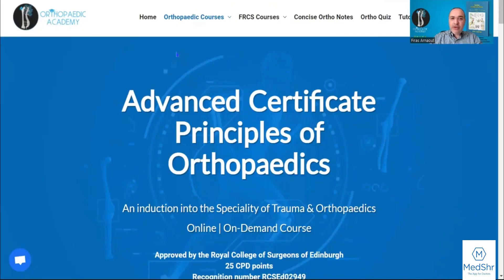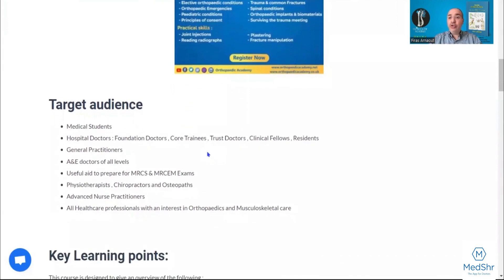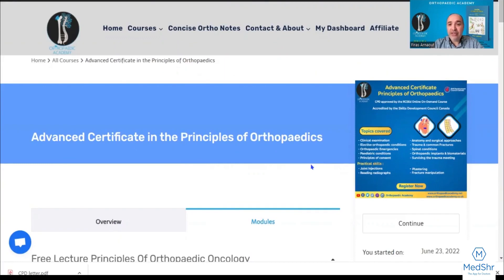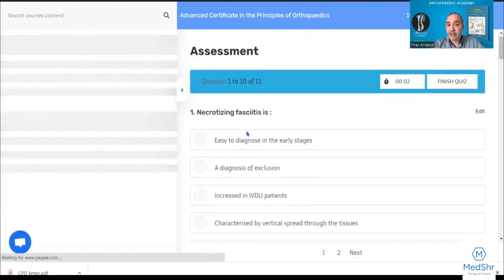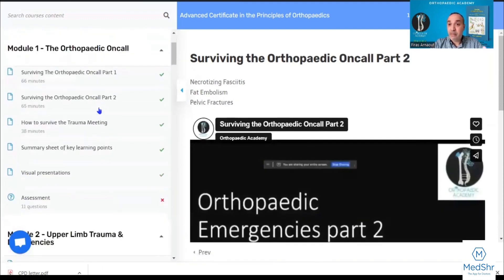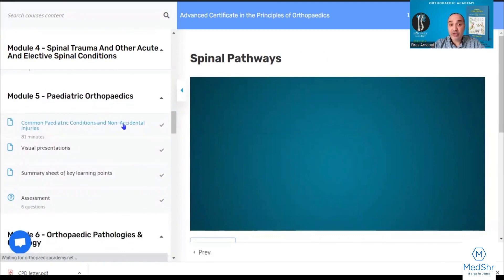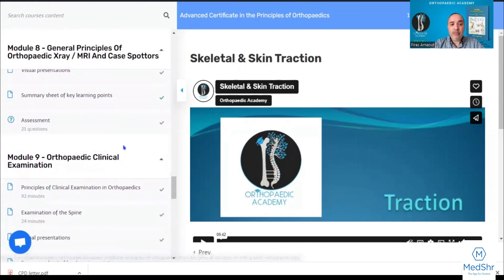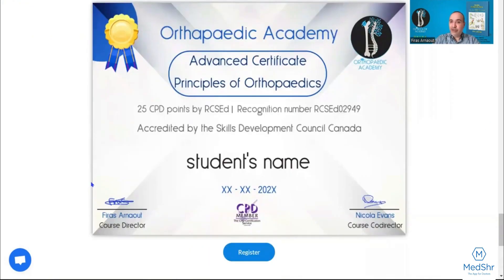Principles of Orthopaedics Advanced Certificate - Explained by the Director | Orthopaedic Academy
The video is an introduction to the online advanced certificate course in Principles of Orthopaedics.
The course covers various topics such as trauma, emergencies, pediatrics, and spines in Orthopaedics.
The course has practical modules that teach participants how to inject joints, apply a plaster, and manipulate common fractures.
The course is suitable for a wide range of healthcare professionals, from medical students to advanced nurses.
The course is cost-effective, time-efficient, and the faculty are passionate about teaching and available to help

Be one of our top supporters and write us a Google Review